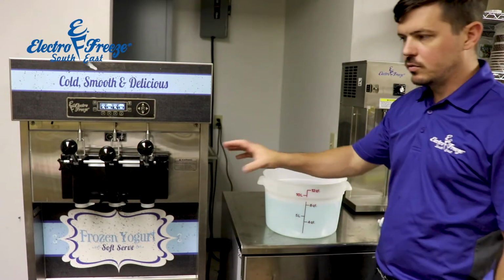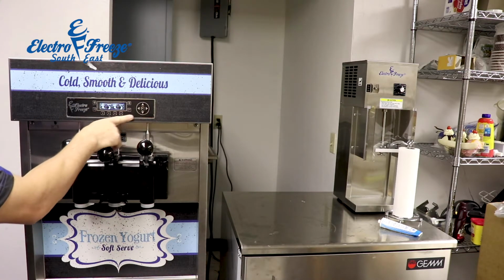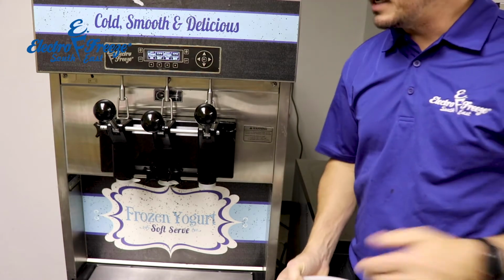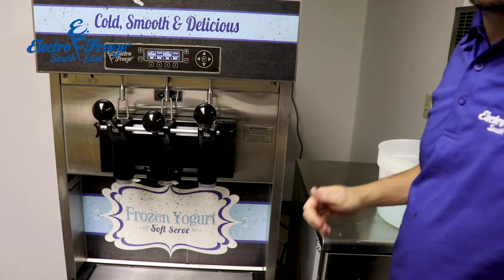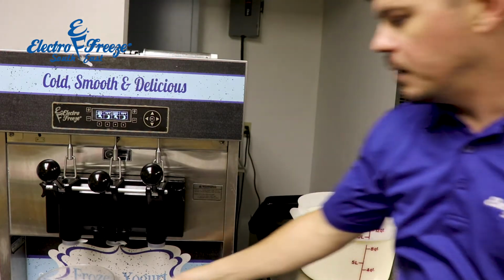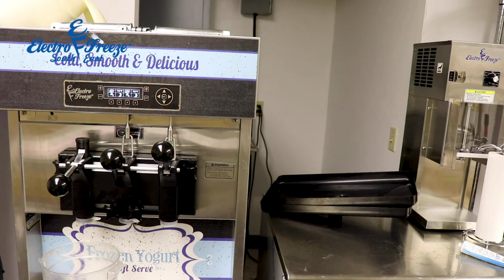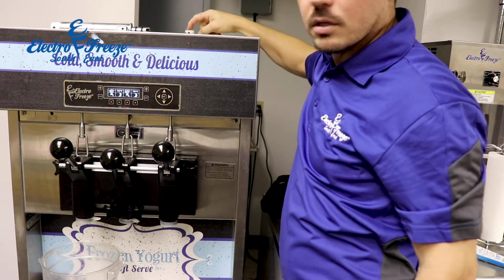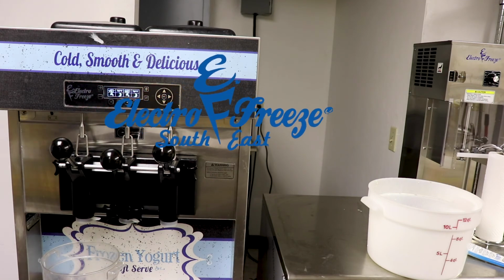SLX400E 500 Sanitize and Prime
After assembling the parts in your Electro Freeze SLX400E & SLX500 we sanitize the machine and prime it for ice cream production.